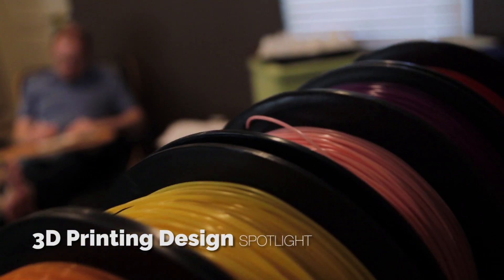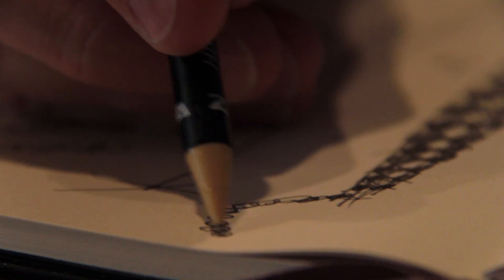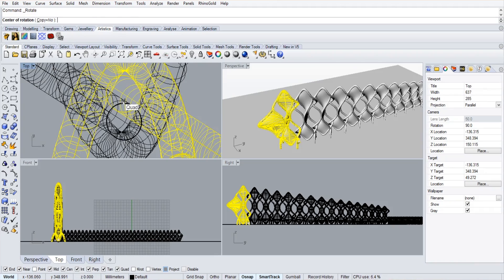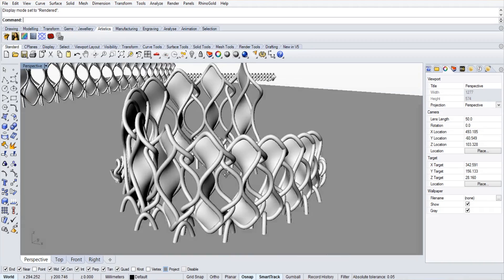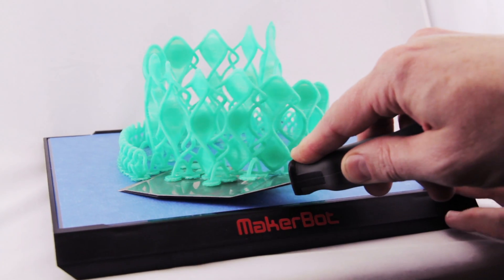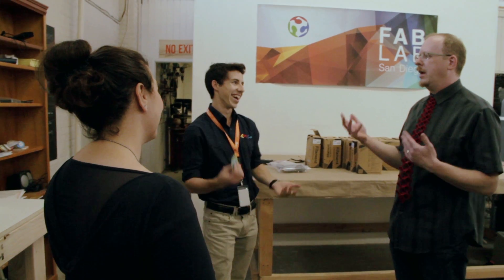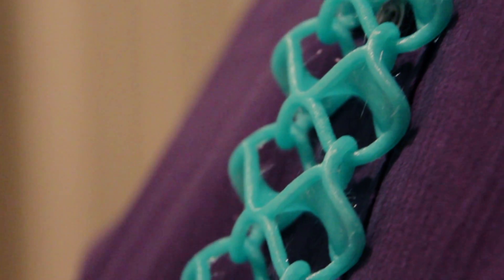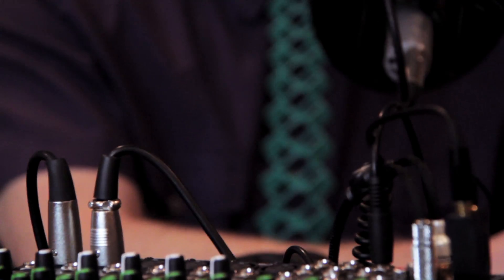3D Design Spotlight: 3D Twist Tie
Putting a visual to the design process for 3D Printing, Tom Hazzard of Hazz Design and co-host of the WTFFF?! 3D Printing Podcast talks about designing the award-winning 3D Twist Tie. Designing for 3D Printables is challenging technically, but in the design approach Tom takes with his partner Tracy makes it more challenging - trying to showcase what is unique about 3D Printing and the design possibilities it creates.

This design was winner of the "Silver Age" 2015 3D Printing Maker & Creativity Contest and featured at the World 3D Printing Technology & Industry Conference & Expo in Chengdu, China on June 3rd through 6th.

Tracy & Tom Hazzard | 3D Printing Video/Podcast Hosts | Inventors | Design Experts - Designing retail products & 3D Printing business strategies to make you competition-proof.